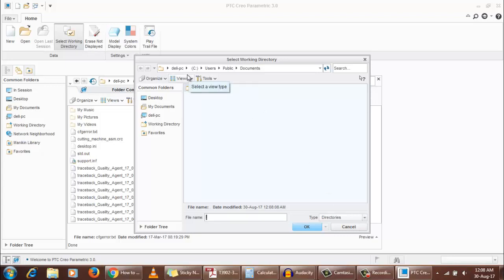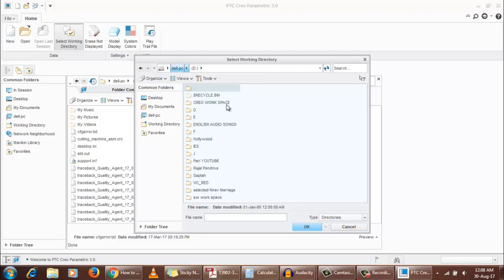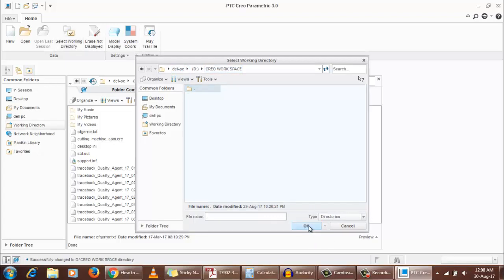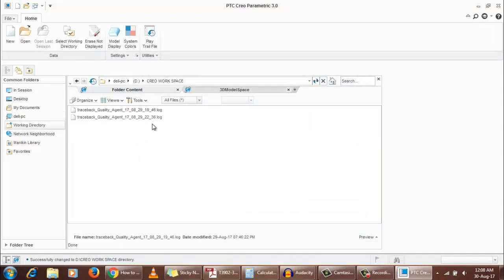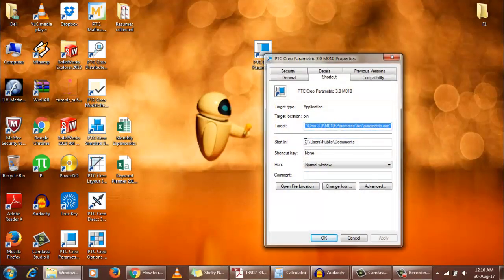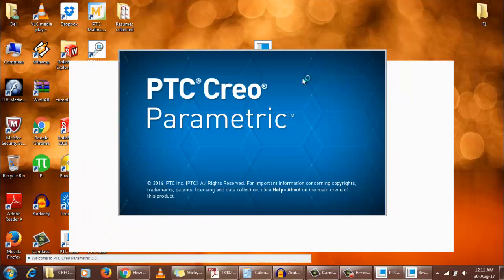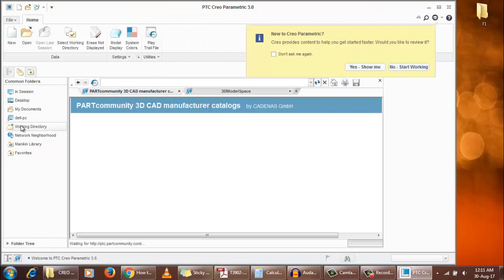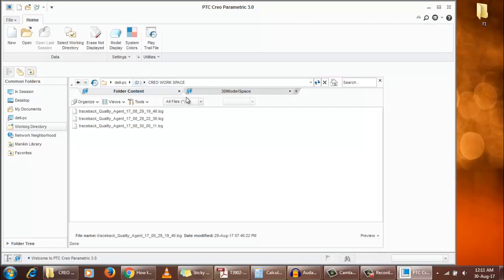PTC Creo - How to Set default Working directory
In this video we will learn how to set a "working directory" in PTC creo or Pro/E permanently. So that we can get desired folder as a default working directory every time we start the software.

creo cam
ptc creo tutorial pdf
creo sheet metal
creo modeling
creo latest version
ptc creo parametric 3.0
creo parametric 3.0 download
Set Working Directory
how to use select working directory in creo 3.0
Creo - How to Set default Working directory
lesson 1 create a working directory in ptc creo 2.0
How to set working directory in Creo Parametic
Creo Parametric Tip1| Selecting Working Directory
Creo CAD Working directory - HTLSTP
Setting Working Directory in CREO
ptc creo 2.0
creo 2.0 tutorial
creo practice drawings pdf
ptc creo tutorial
what is creo
creo parametric download
ptc creo 3
creo pdf
creo parametric 2.0 download
creo parametric 2.0 manual pdf
creo parametric 3.0 tutorial pdf
creo elements pro 5.0
creo parametric 2.0 tutorial pdf